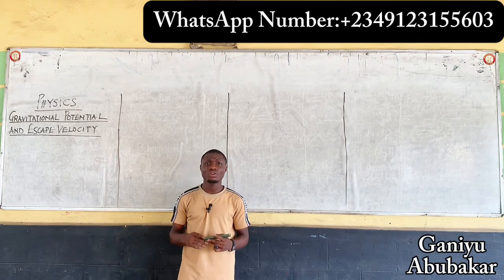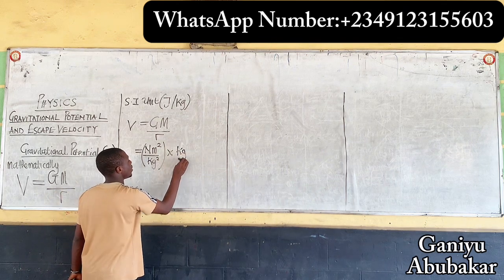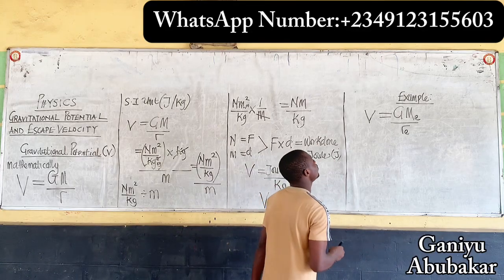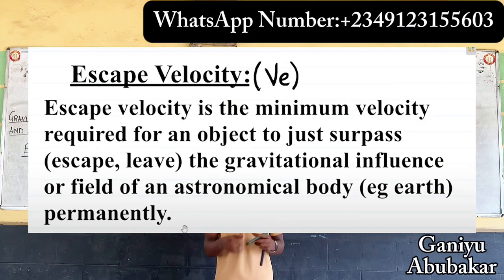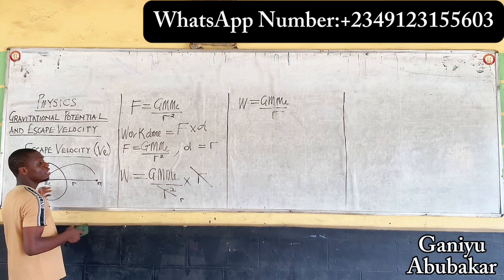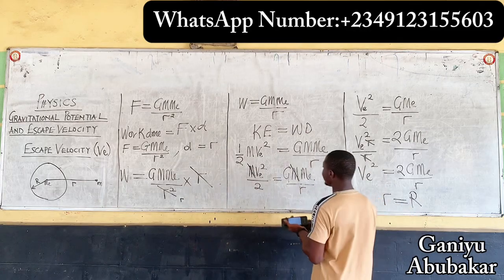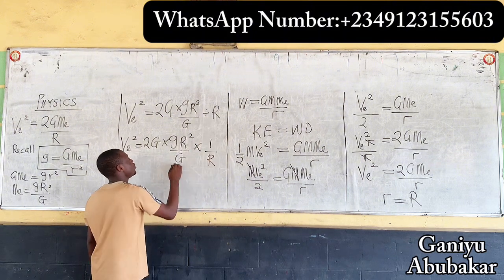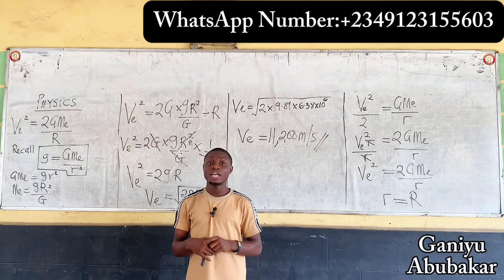Gravitational Potential & Escape Velocity Derivation | Physics Step-by-Step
In this essential fields and space mechanics tutorial, we break down Gravitational Potential and Escape Velocity from the absolute ground up. In general dynamics, we learn how objects fall back to Earth when thrown upward. But what happens if you fire an object with so much energy that it breaks free from Earth's gravity forever? Mastering the work-energy balance behind this cosmic phenomenon is vital for scoring maximum marks on your upcoming physics papers.

We walk you through this high-yield physics workspace step-by-step:

The Definition of Gravitational Potential (V): Understanding the energy landscape. Gravitational potential at a point in a gravitational field is defined as the work done per unit mass in bringing a small test mass from infinity to that point.

Formula: V = - (G x M) / r

The Negative Sign Trap: We explain why gravitational potential is always negative! The negative sign indicates that the gravitational force is attractive, meaning work must be done by an external agent to pull a mass away from the planet to infinity.

Gravitational Potential Energy (U): Defining the total energy stored. When dealing with an actual object of mass (m), its total potential energy within the field of a planet of mass (M) at a distance (r) becomes: U = - (G x M x m) / r.

The Meaning of Escape Velocity (v_e): Defining the cosmic speed limit. Escape velocity is the minimum speed required for a body to escape completely from the gravitational influence or field of a celestial body (like the Earth) without further propulsion.

Step-by-Step Derivation of the Escape Velocity Formula: We bridge the principle of conservation of energy to derive the ultimate formula from scratch:

Step A: To escape to infinity, the initial kinetic energy given to the object must perfectly balance the absolute magnitude of its gravitational potential energy binding it to the planet.

Step B: Kinetic Energy = Potential Energy magnitudes: (1/2) x m x (v_e)^2 = (G x M x m) / R

Step C: Cancel out the object mass (m) on both sides: (1/2) x (v_e)^2 = (G x M) / R

Step D: Isolate escape velocity: v_e = Square Root of [ (2 x G x M) / R ]

Linking Escape Velocity to Acceleration due to Gravity (g): We show you the genius substitute formula examiners love to use. Since we already know that g = (G x M) / R^2, it means G x M = g x R^2. Substituting this back into our primary escape equation yields the second vital form:

Second Formula: v_e = Square Root of ( 2 x g x R )

Earth's Constant: We plug in Earth's values (g = 9.8 m/s^2 and R = 6400 km) to show exactly how scientists calculate Earth's escape velocity to be approximately 11.2 kilometers per second (11.2 km/s).

Authentic JAMB UTME & WAEC Past Questions: Detailed, step-by-step calculation walkthroughs of actual past questions. We show you how to quickly calculate the escape velocity of other planets when their mass or radius ratios are altered, how to handle square roots cleanly, and how to select the correct options confidently on your CBT exams.